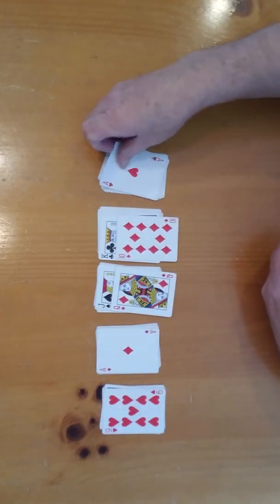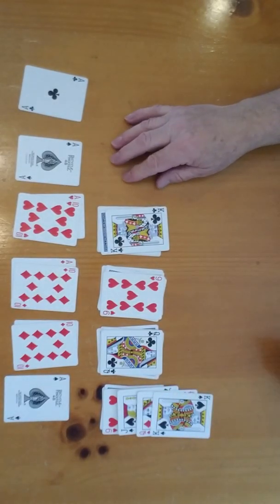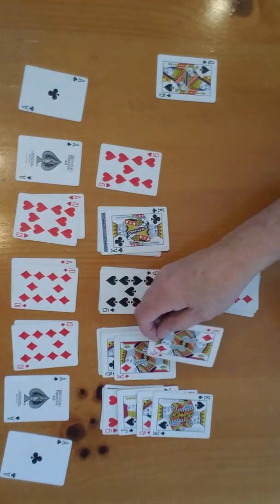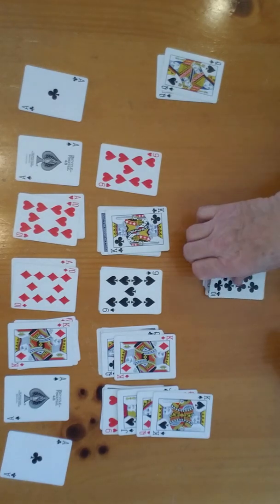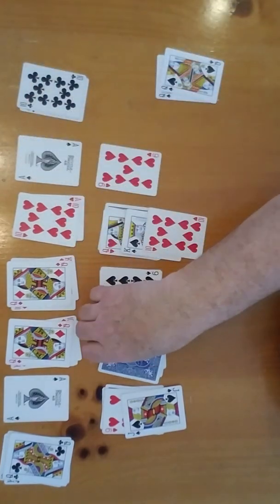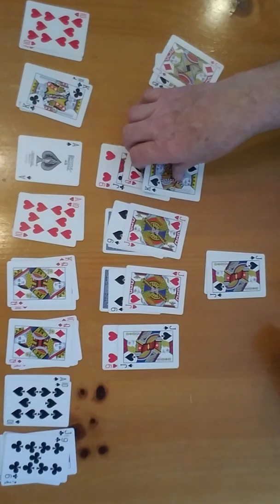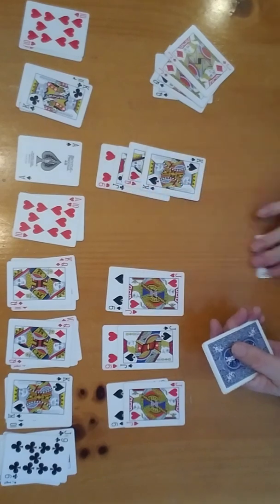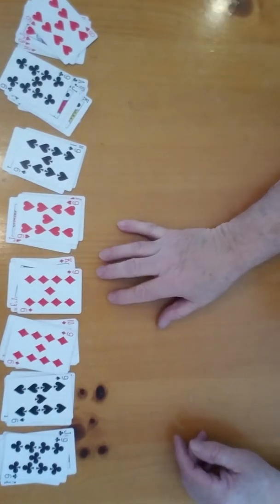How to play the PINOCHLE-SOLITAIRE card game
How to play the card game PINOCHLE-SOLITAIRE. This video is one variation of the game with 5 columns and 7 cards in each column.